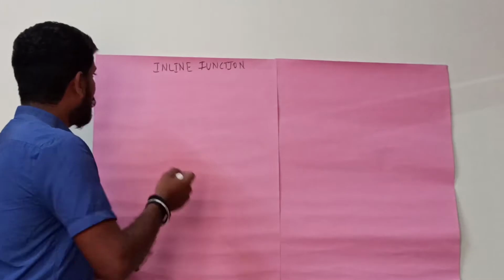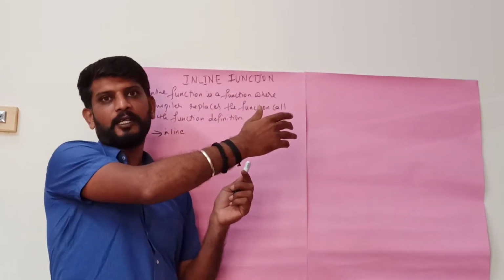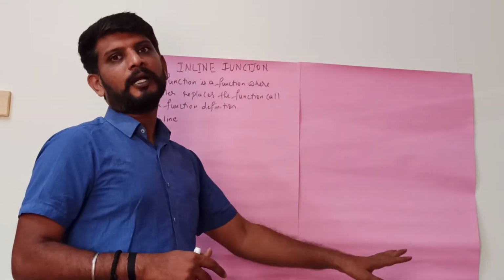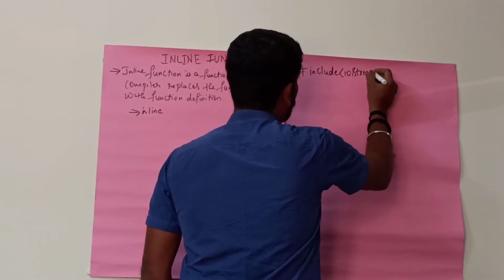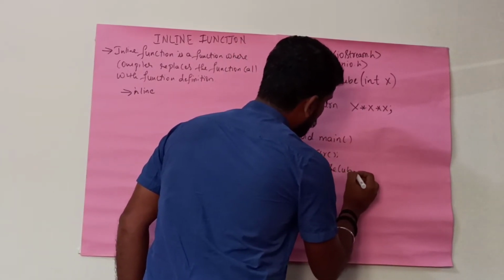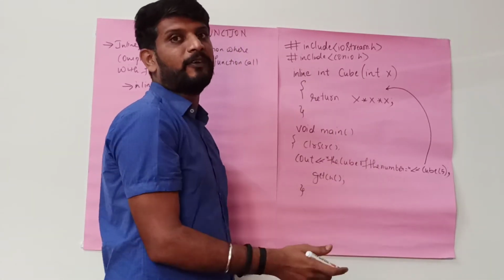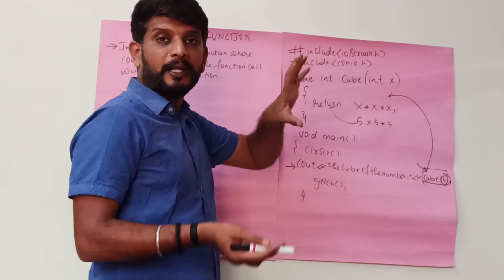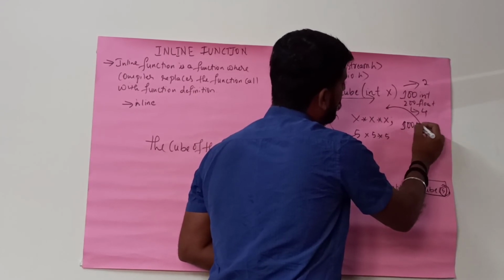inline function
chapter 8